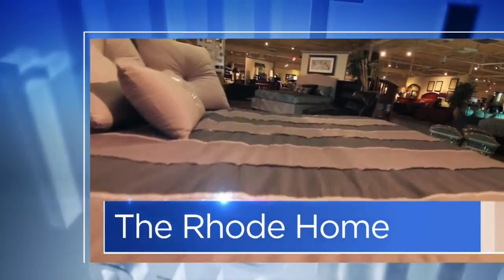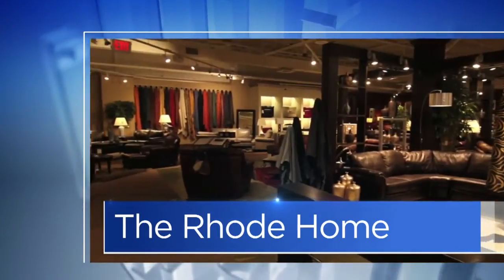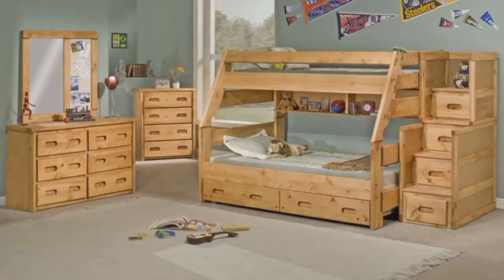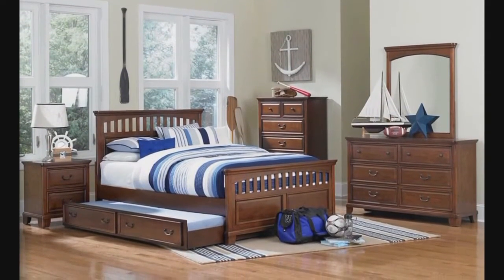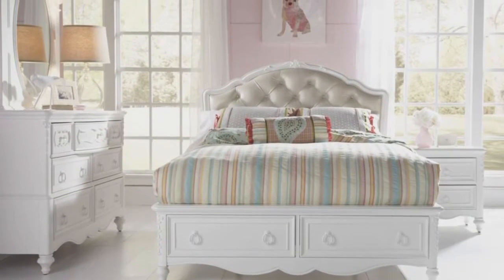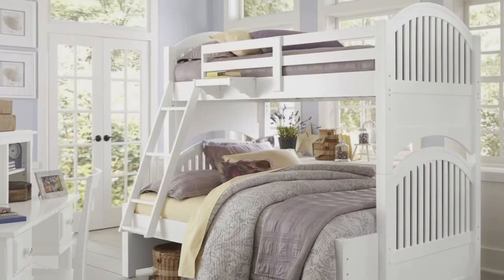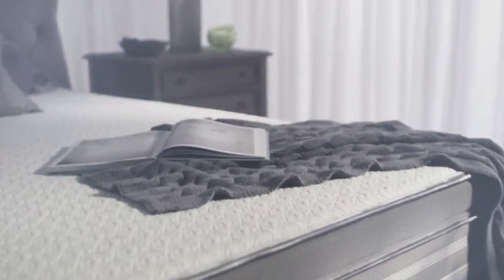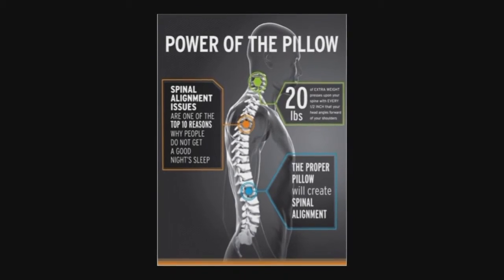Back-to-schoo season and RWP pops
Furniture selections for students and free concert for RI Foundation's 100th anniversary next Thursday.